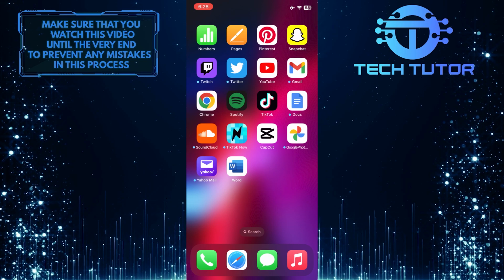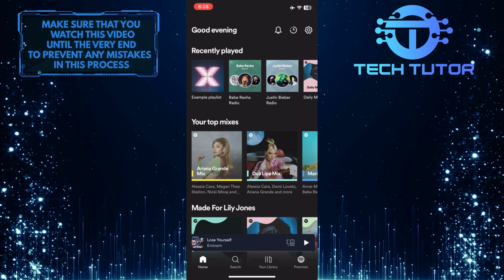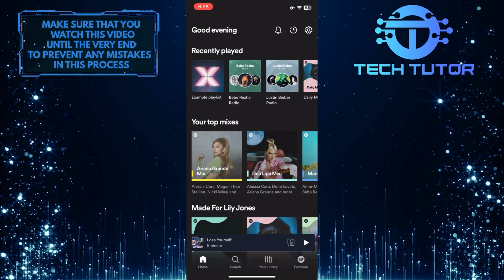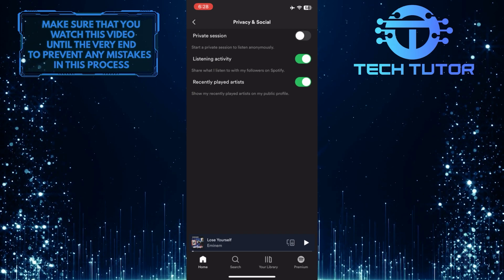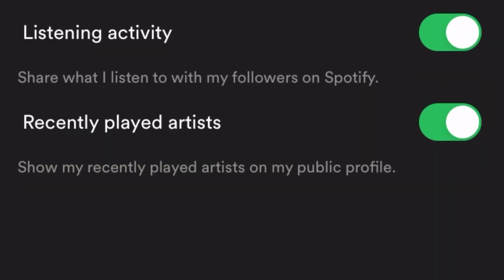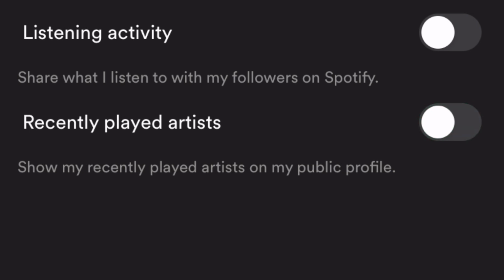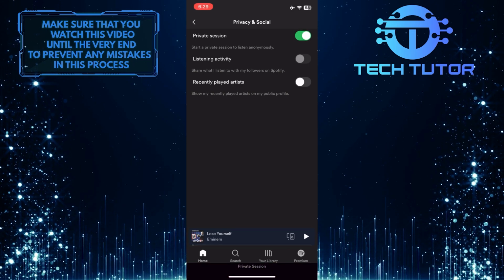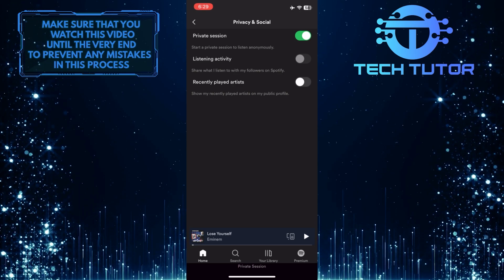How To Remove Recently Played Songs On Spotify iPhone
Are you looking for an easy way to remove recently played songs from your Spotify iPhone? Look no further! In this short tutorial, we'll show you the simple steps on how to quickly and easily delete recently played songs from your Spotify app. Whether it's one song or many, our step-by-step guide will make sure that those pesky tunes are gone in no time. We'll walk through it together, so you can have a clean slate of music ready for all your upcoming listening sessions. So don't waste any more time - watch the video now and learn how to quickly hide those unwanted songs from your Spotify!